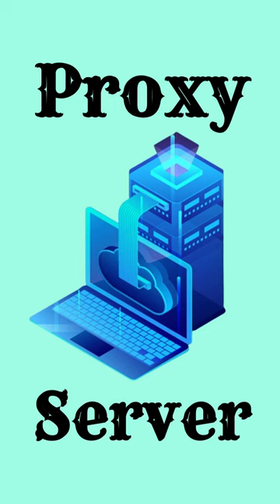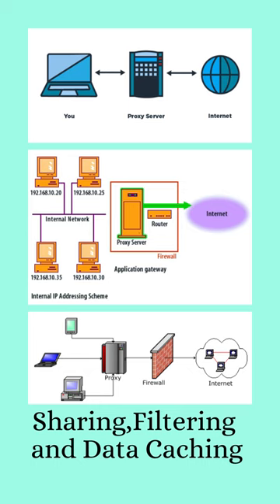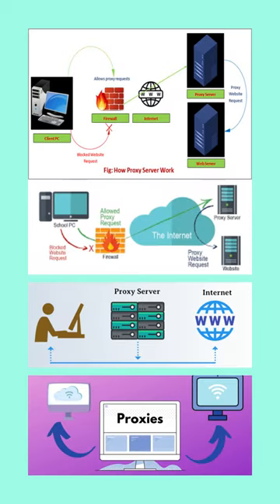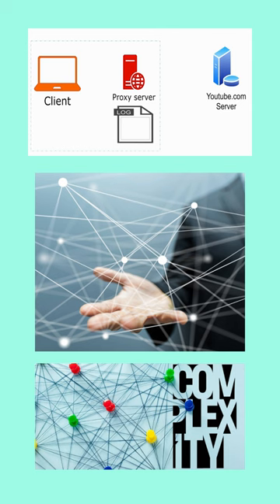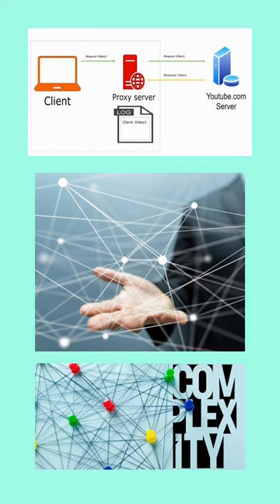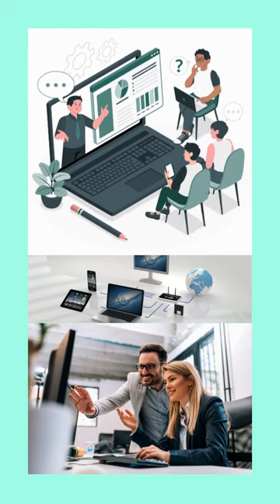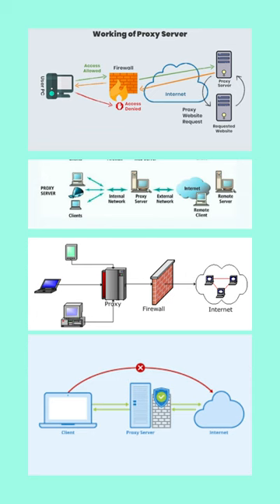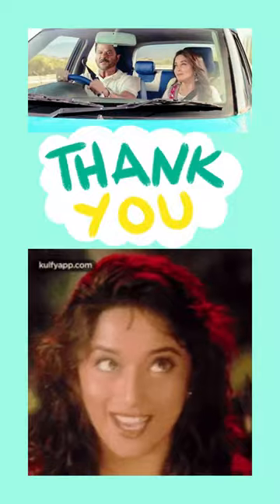What is Proxy Server ?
It acts as a gate between the user and the internet. To do this network connection sharing, network data filtering and data caching. Acts like a mediator between the client program and the external server.
When a client connects to a proxy server, and requests a service. For example, for a web-page, it evaluates methods to simplify that request and control its complexity. When you send a request, it reaches the website through the proxy server. And any kind of response or content from the website reaches your computer through proxy server.
Proxy server acts as a firewall, which protects your computer system from hackers and viruses. thank you soo much